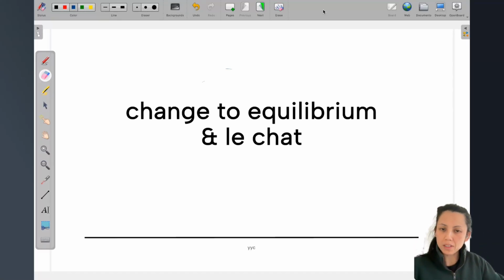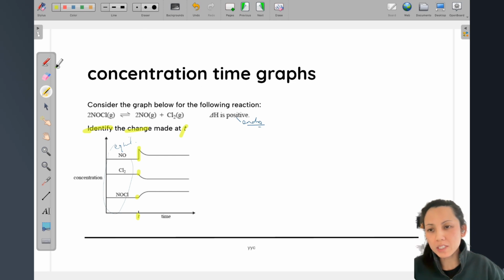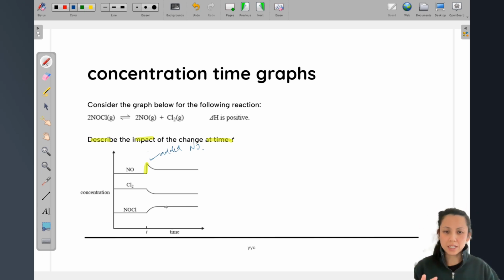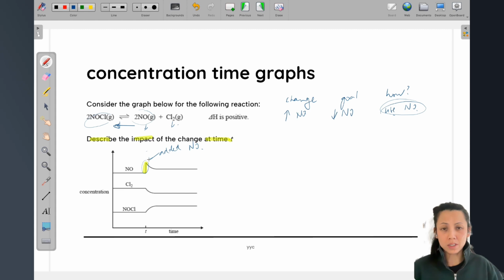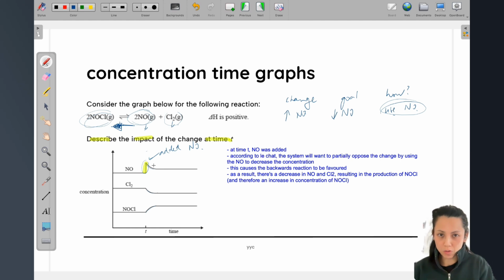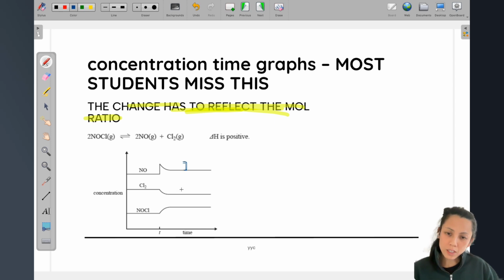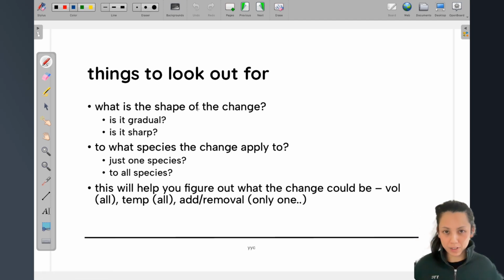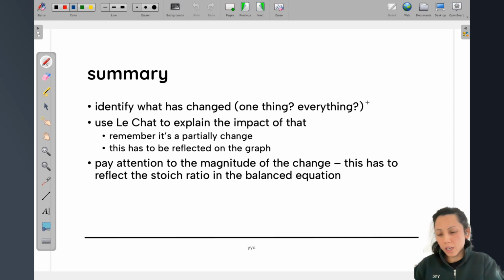how to read concentration time graphs for equilibrium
looking at how a system at equilibrium responds to a change according to le chateliers principle, specifically looking at concentration time graphs